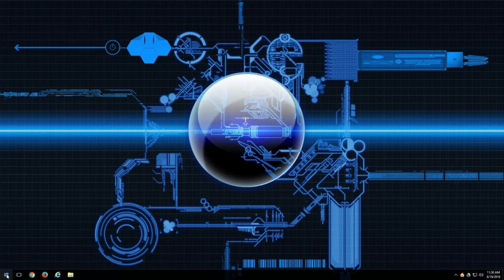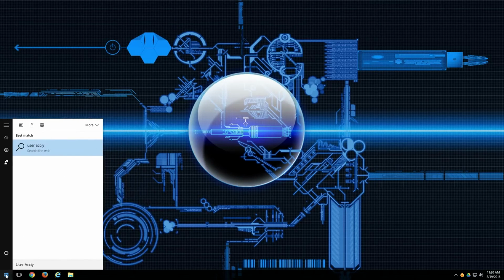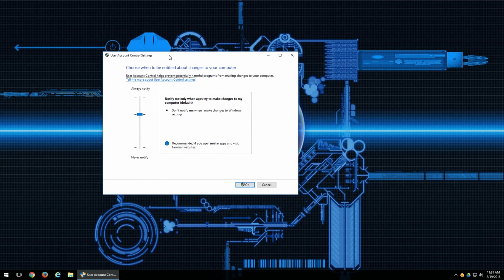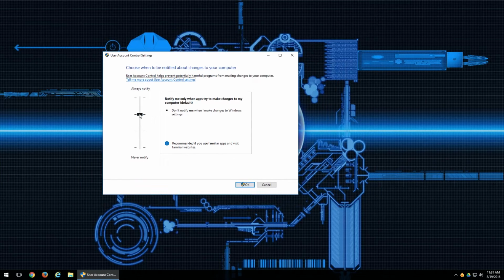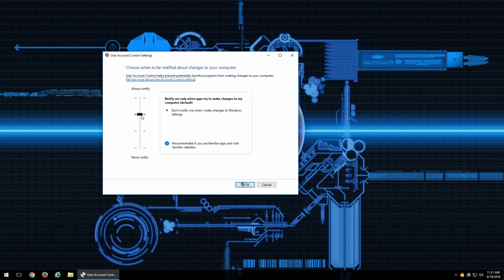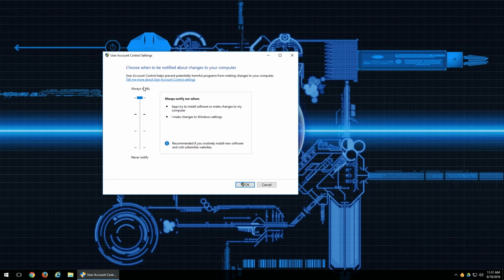Understanding User Account Controls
User account controls are a security feature programmed into the computer. Changing these settings have the potential to cause numerous issues.